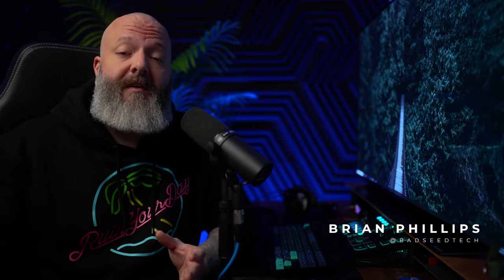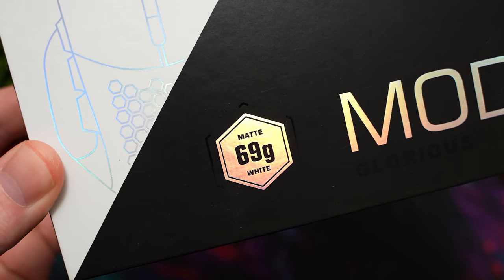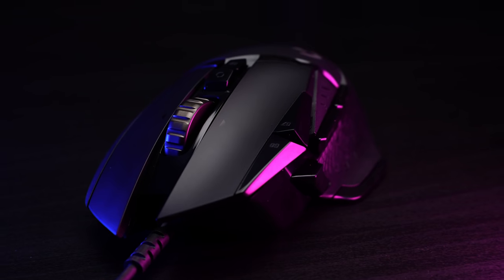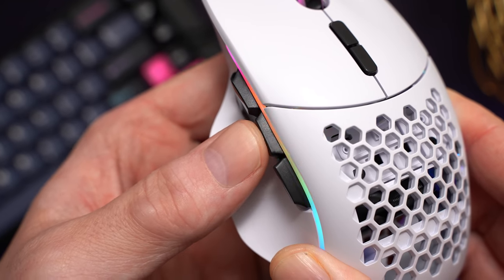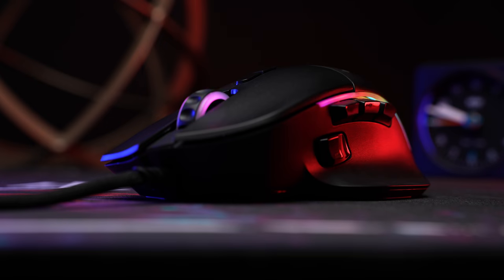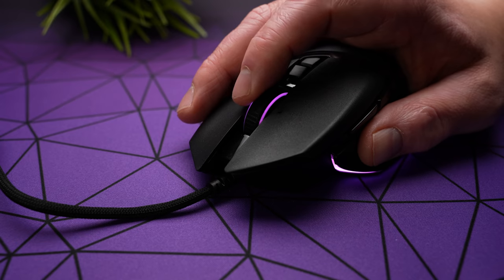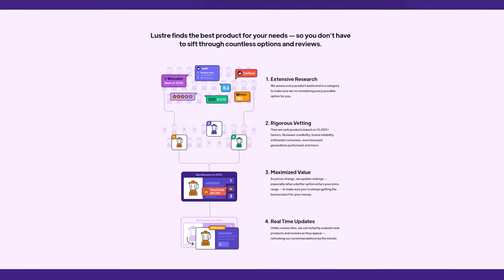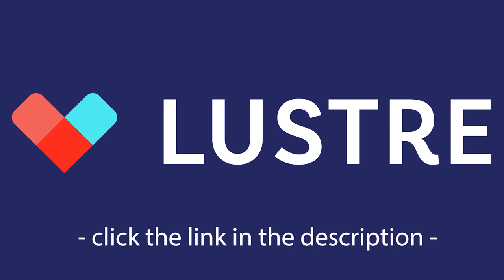Glorious Model I Review: Wen Wireless??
👇 PULL IT DOWN FOR THE GOOD STUFF 👇
Finally checking out the Model I from Glorious. Has a very familiar shape for anyone who knows the G502 and the Basilisk. It offers a much lighter weight but also isn't quite as complete a package as the G502. Did they arrive on time or did Glorious misstep by not launching with a wireless version?

Amazon US
Amazon UK

Amazon US
Amazon UK

"Ditty" - Dusty Decks